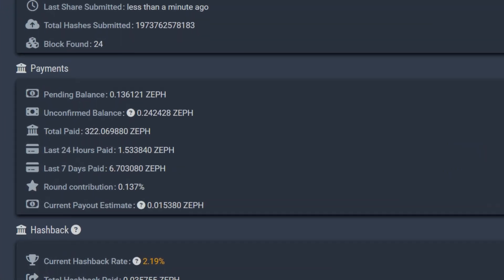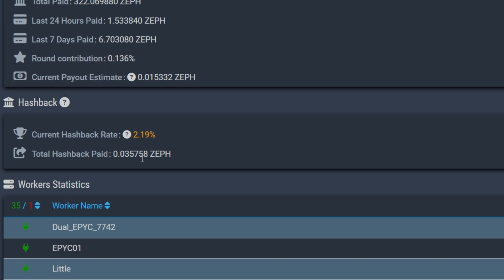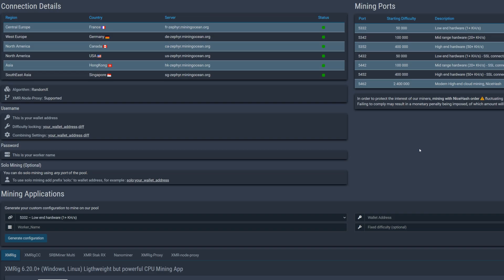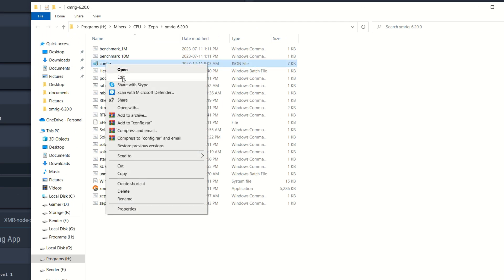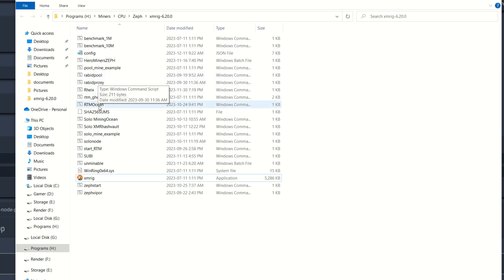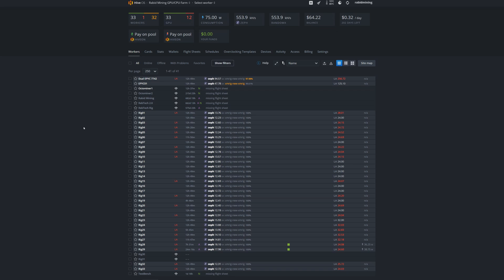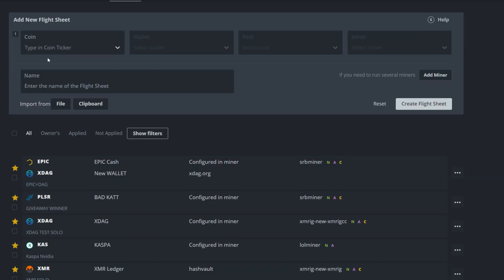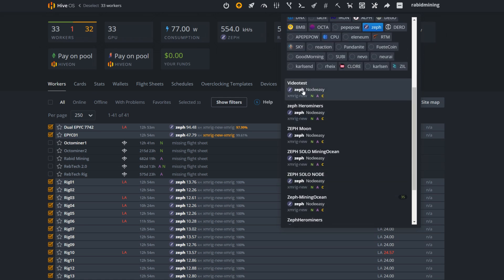CPU MINING ZEPHYR On MiningOcean - How To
cpu mining zephyr miningocean

Trading/Taking Profits?

00:00 Introduction
02:33 Zephyr Wallet
04:02 XMRig
04:42 Pool Connections
06:29 Windows set-up
11:37 HiveOS Set-Up
16:25 Outro